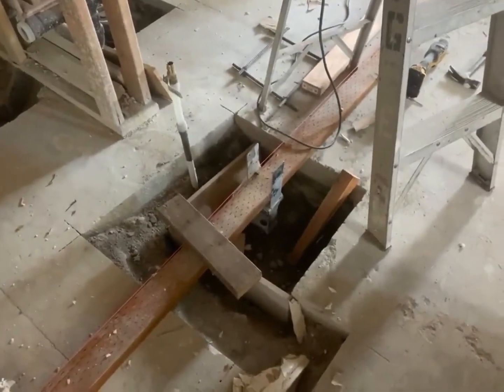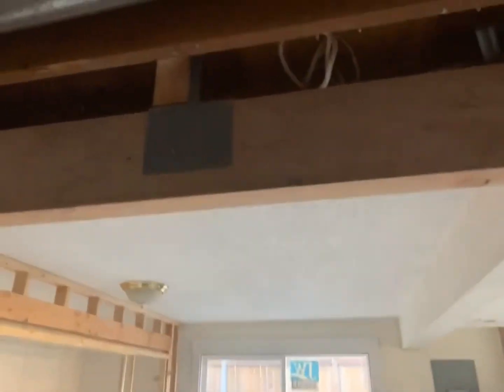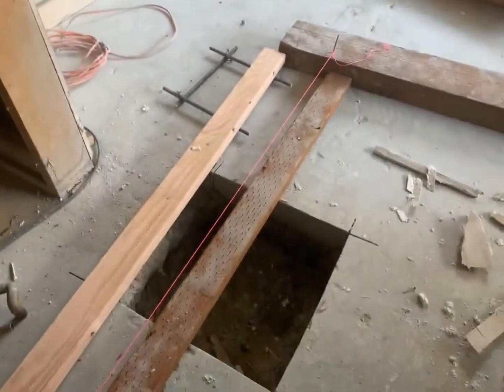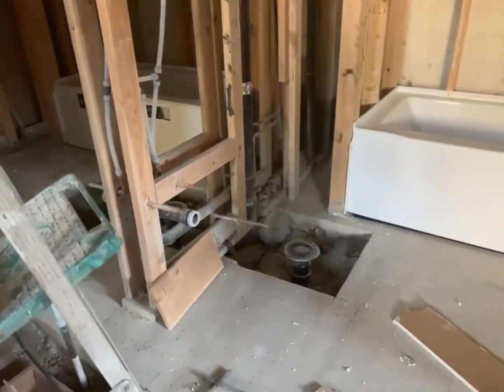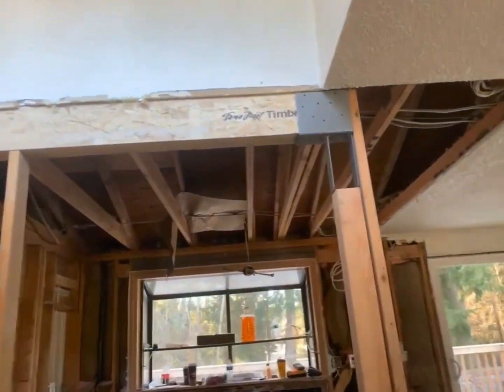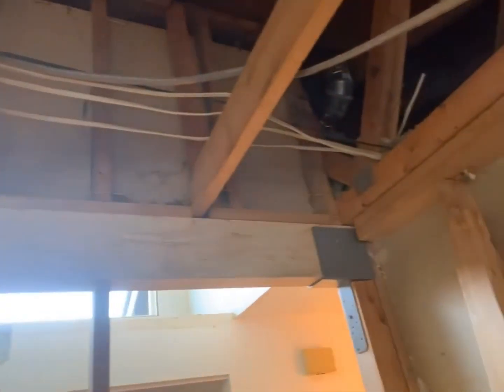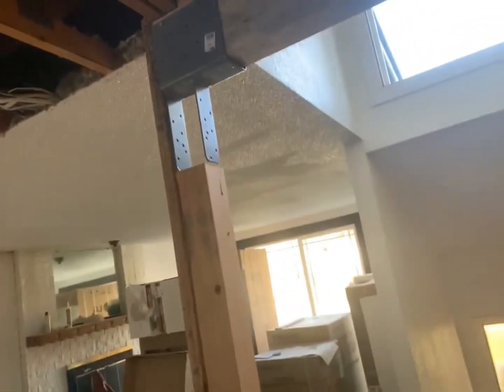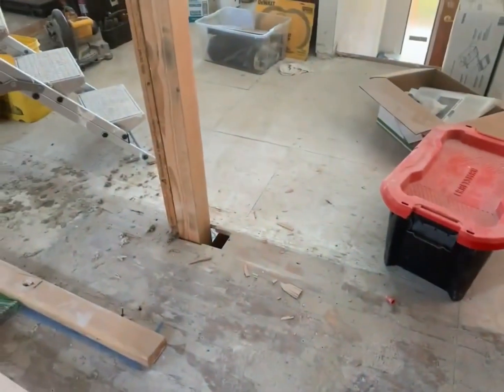JOB SITE vlog #2023